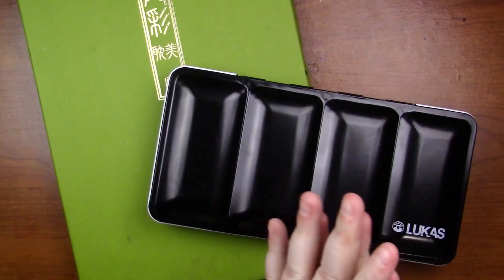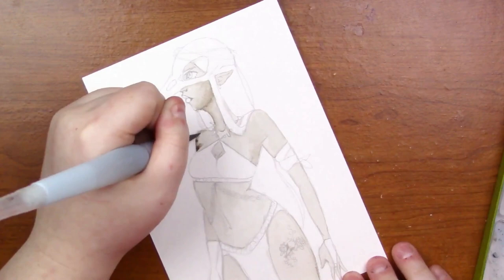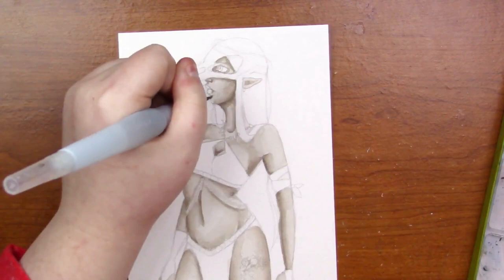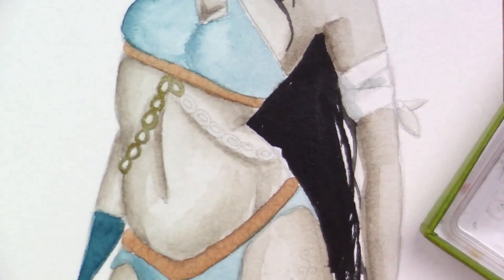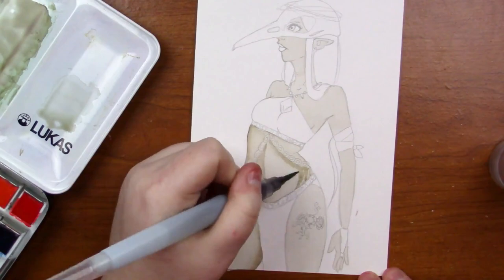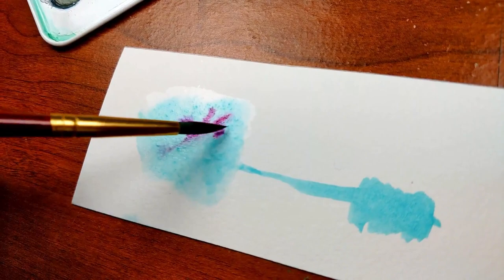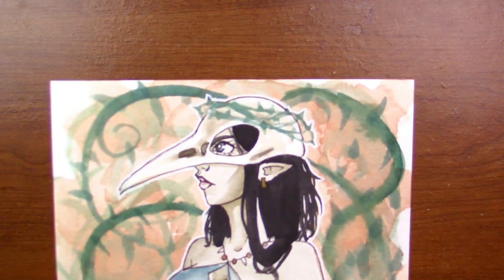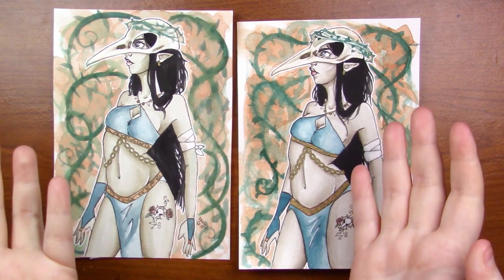$36 Kuretake Watercolors vs $208 LUKAS Watercolors?! ~ Art Supply Face Off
Hey my Squidlings! In today's video (that is a day late!), I wanted to start a new series, where I put 2 similar (or not so similar) art supplies against each other, and test them out! For today's video, I'll be testing the LUKAS 1862 watercolors, against the Kuretake Gansai Tambi watercolors.

 Art materials used in this video:
Fluid Watercolor Paper
Micron Pigma Pen (01, in brown)
Uniball Signo White Gel Pen
LUKAS 1862 Watercolors
Kuretake Gansai Tambi Watercolors

Amount of time taken to complete this piece:
About an hour per illustration